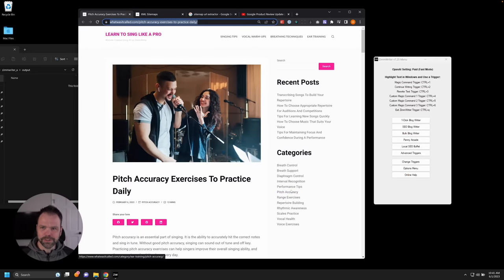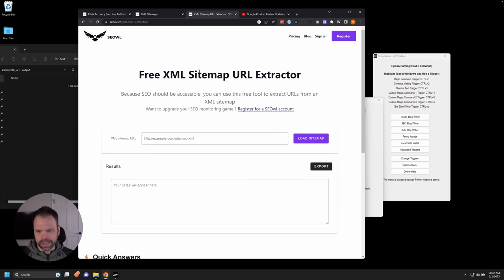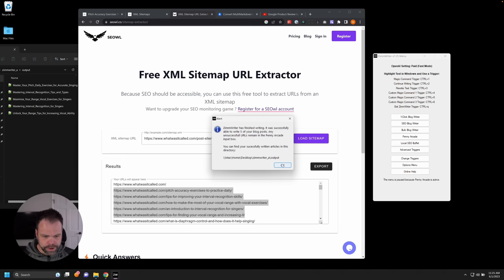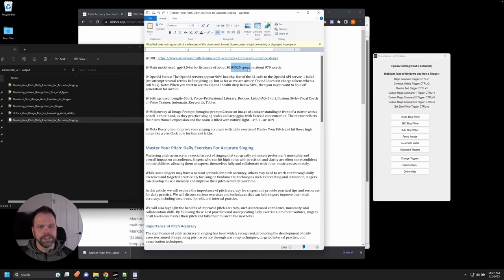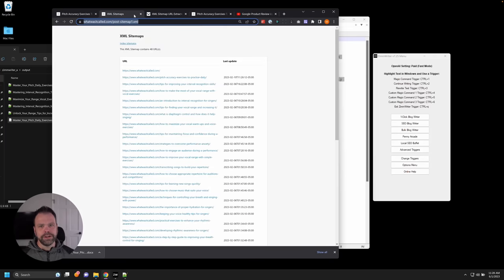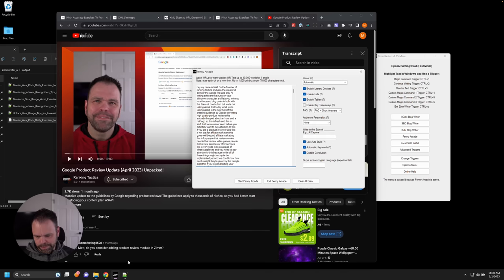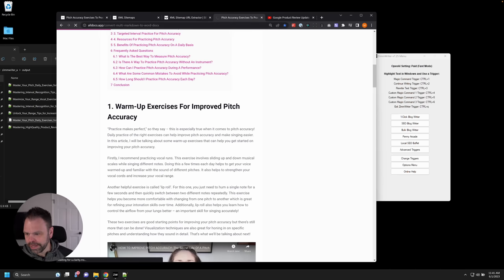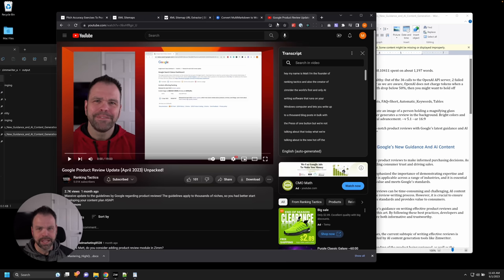Bulk Rewrite Internet Content (Up to 1,000 URLs at a Time)!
ZimmWriter can now re-write content from the Internet in bulk! Load up 1,000 URLs and ZimmWriter will get to work, summarizing and rewriting the content! You can even feed it YouTube transcripts, eBooks, whatever!

It is...

✅ AI software that bulk writes 1,000 x 3,000 word blog posts while taking a shower